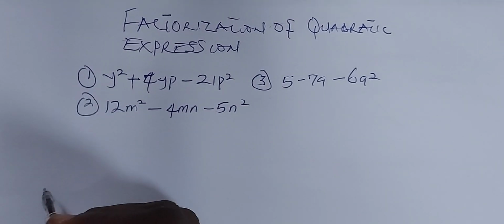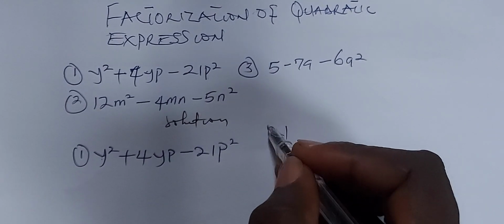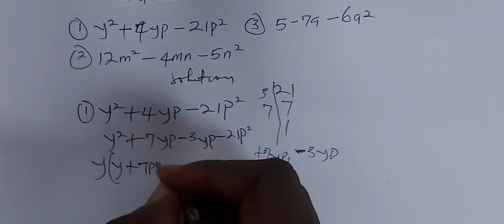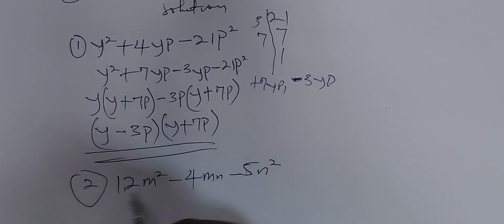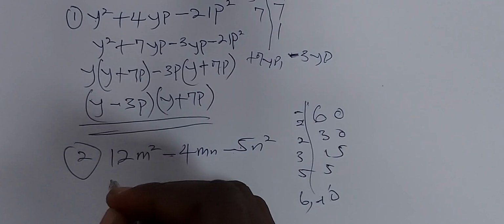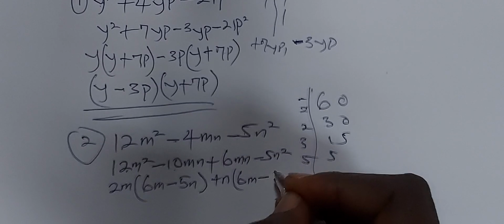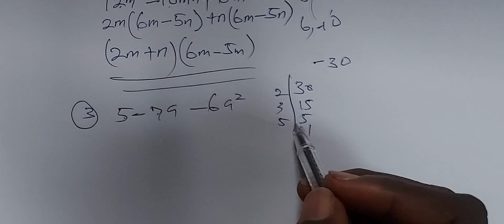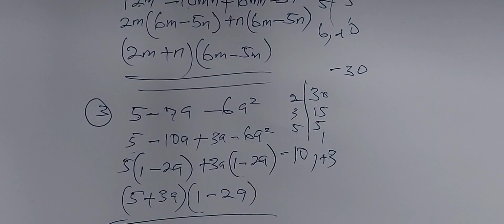Factorization of Quadratic Expression:part4